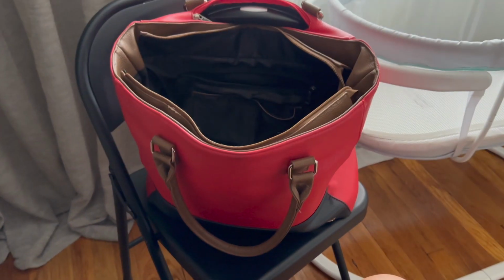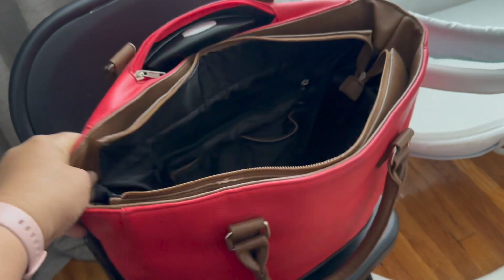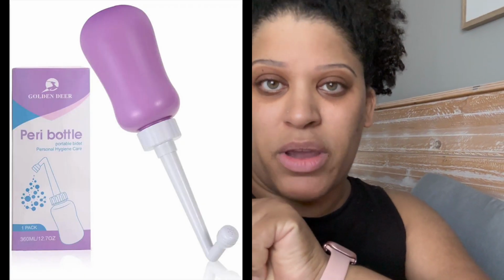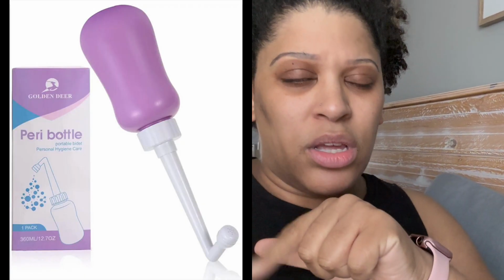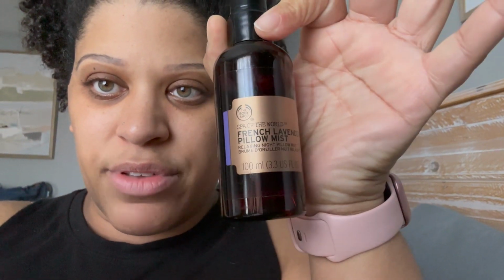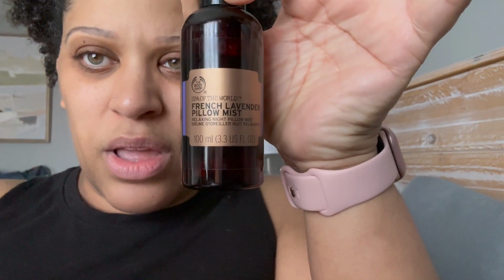Packing My Hospital Bag | 45 & Pregnant | Casa Kerins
It's time to pack my hospital bag! Can't believe we've finally reached this point in our pregnancy journey. One thing I know for sure is that I won't be packing too much in my bag. Watch the vlog and tell me what you packed in your bag or what you think I missed :-)